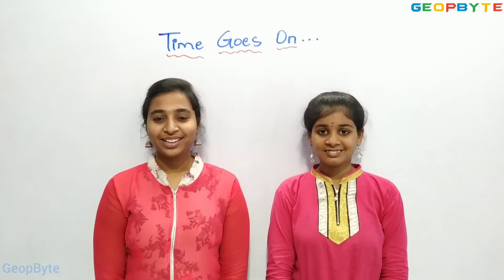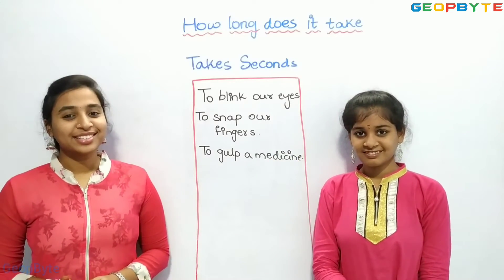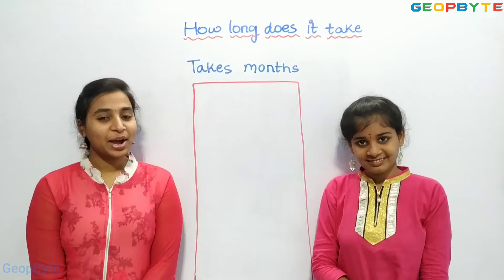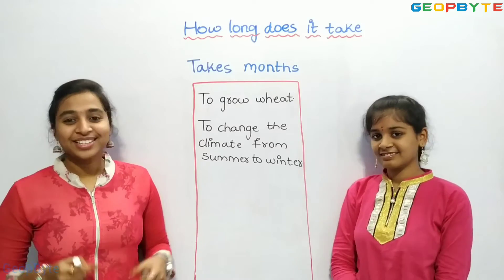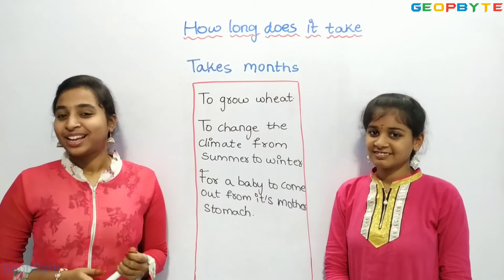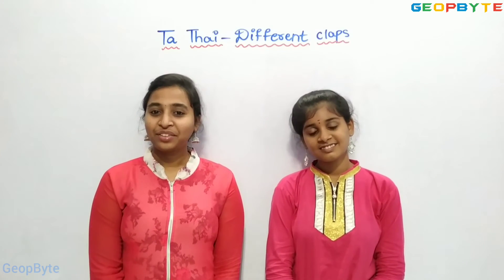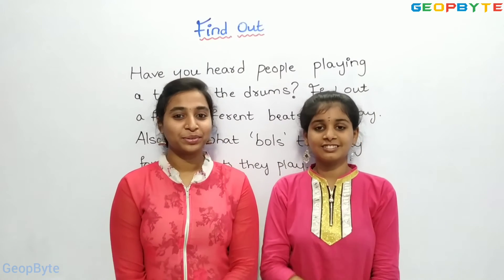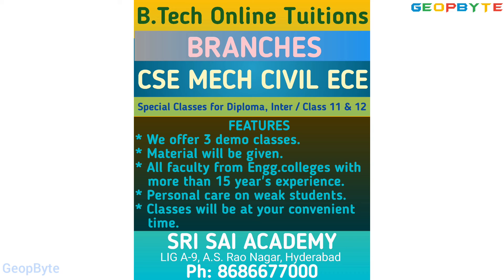Class 3 Maths | Chapter 7 – Time Goes On.... | CBSE | NCERT | GeopByte | Part-2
Chapter 7 – Time Goes On .

Part-2

Timestamps:

00:00 Intro
00:43 How long does it take?
05:16 Clap! Clap! — Before you Catch
06:17 Ta Thai — Different Claps
08:12 Find Out
08:58 Outro